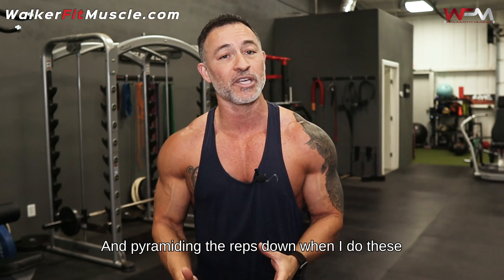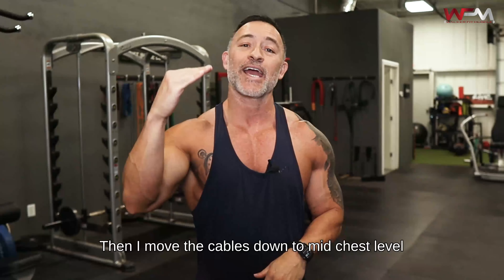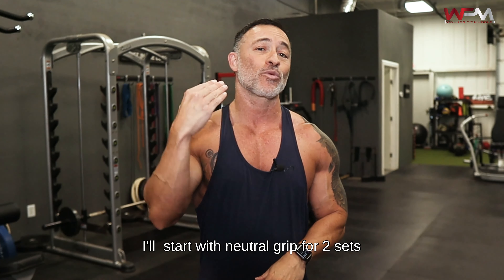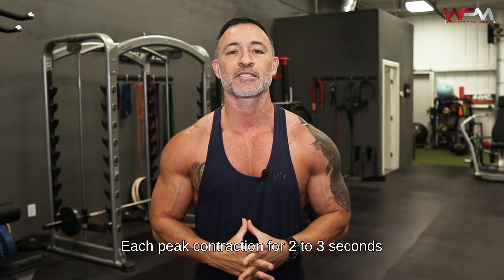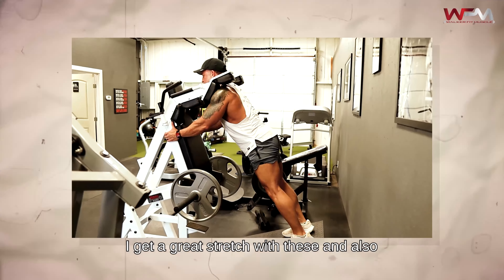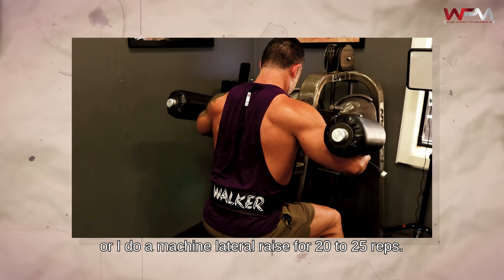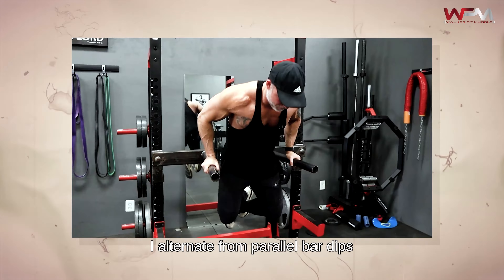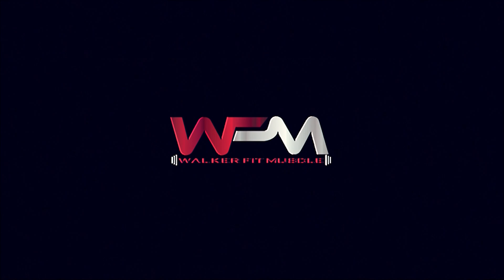Bodybuilding Again After A 17 Years Hiatus (Complete Workout)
It's been 17 years since I last stepped on a bodybuilding stage. A lot has changed in that time, but my passion for the sport has never wavered.

Now, after all this time, I've decided to upgrade my workout and muscle-building routine and return to competitive bodybuilding.

In this video, I share with you the entire training routine I follow to make my comeback. This includes the exercises I do, how many reps of each, and how much rest I take.

Here's a complete breakdown of my weekly fitness and muscle-building routine:

00:46 - Mondays: Quads, Abs & Calves Workout
01:48 - Tuesdays: Full Chest Workout, Triceps & Medial Delts
02:41 - Wednesdays: Back & Biceps Workout
04:16 - Thursdays: Cardio, Recumbent Bike, or Treadmill
04:29 - Fridays: Hams, Glutes & Calves Workout
05:12 - Saturdays: Sleeves Workout, Biceps, Triceps & Shoulders.
Sundays: Day off with family.

I hope this inspires you to chase your dreams, no matter how long it's been since you last pursued them.

If you want to know more about this intense journey, don't hesitate to reach out in the comments.